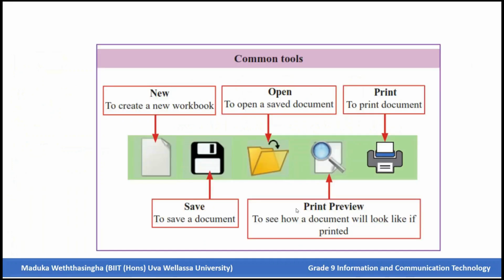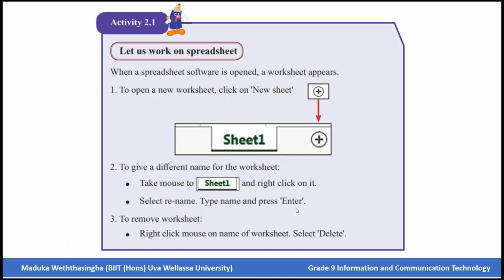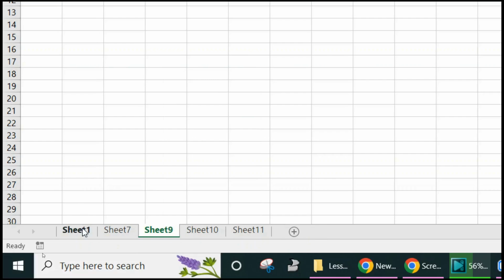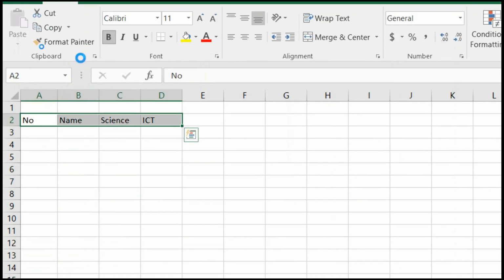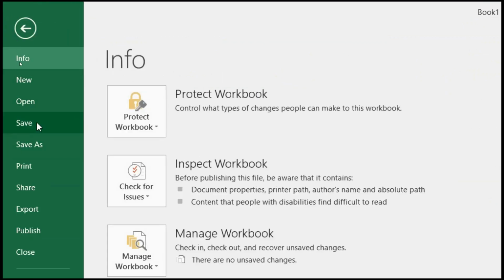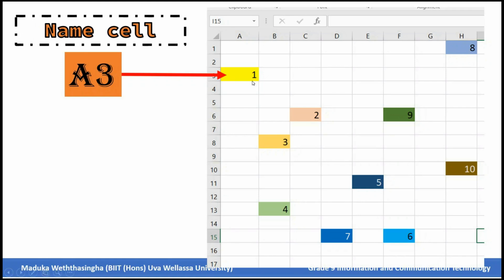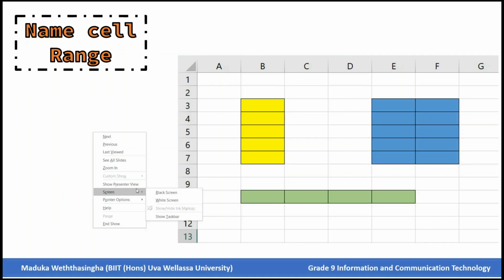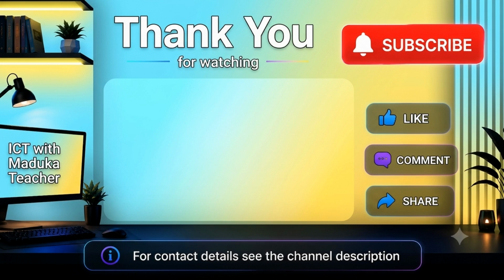Cell & Cell Range in Excel Explained | Grade 9 ICT Lesson 2 Part 2| English Medium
📊 Cell & Cell Range in Excel Explained | Grade 9 ICT Lesson 2 Part 2 | Microsoft Excel Basics | English Medium

Welcome to ICT with Maduka Teacher! 💻

In this lesson, we learn about Cells and Cell Ranges in Microsoft Excel as part of the Grade 9 ICT Lesson 2.

In this video, students will learn:
✅ What is a Cell in Excel?
✅ Cell address and cell reference
✅ Rows and columns in a worksheet
✅ What is a Cell Range?
✅ Selecting and identifying cell ranges
✅ Basic Excel concepts for beginners

This lesson is specially designed for Grade 9 ICT students (English Medium) following the school ICT syllabus. It helps students build a strong foundation in Microsoft Excel and Spreadsheet Applications.

Maduka Weththasingha
🎓 Bachelor of Information and Communication Technology (BIIT), Uva Wellassa University (UWU)
🎓 Postgraduate Diploma in Education (PGDE)

📌 Channel: ICT with Maduka Teacher